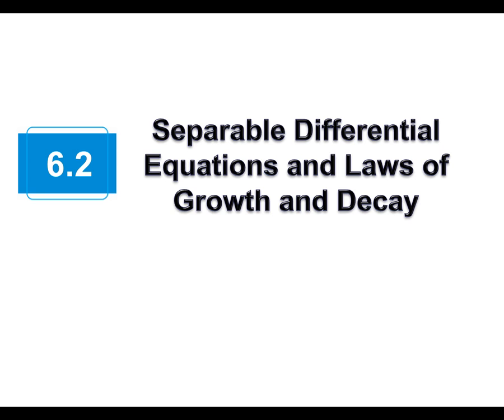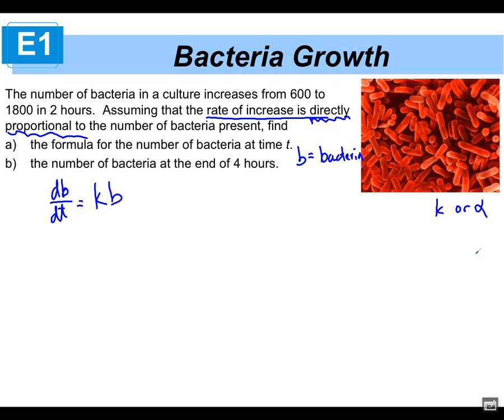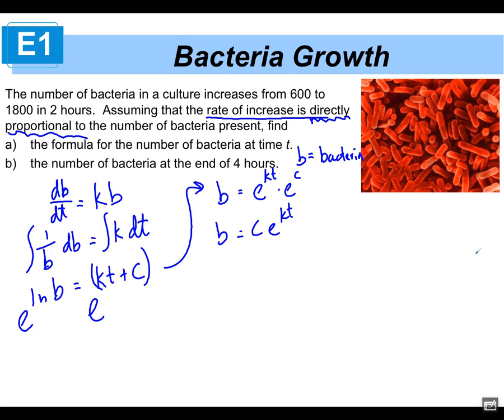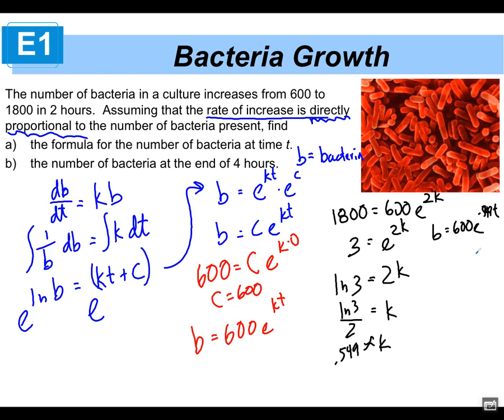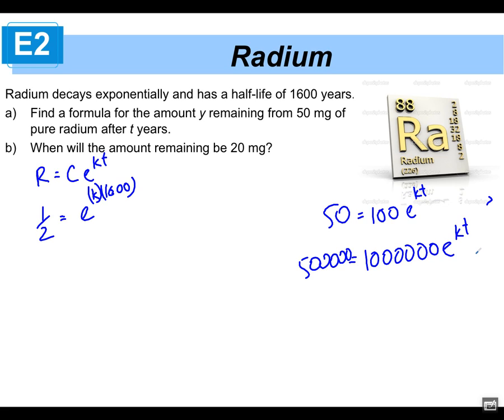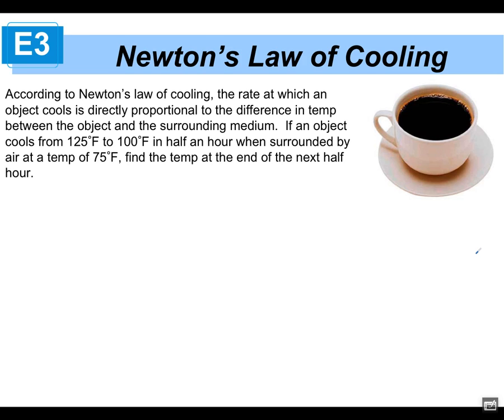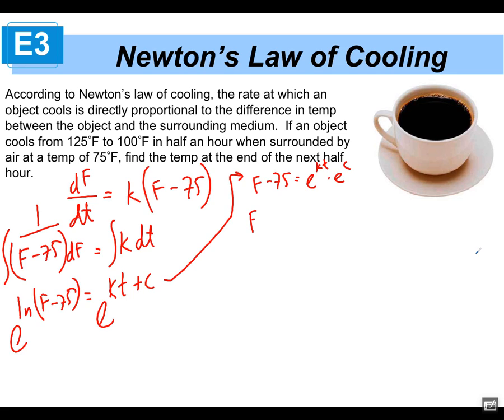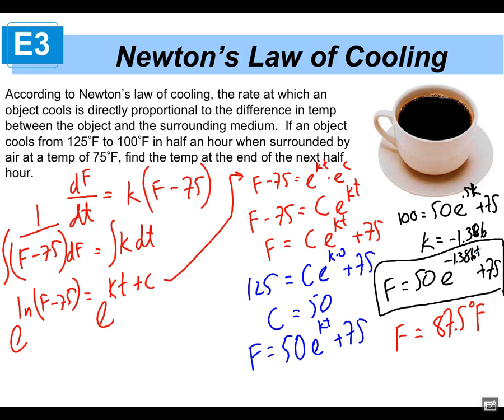Section 6.2: Growth and Decay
Separable differentiable equations and exponential growth and decay.